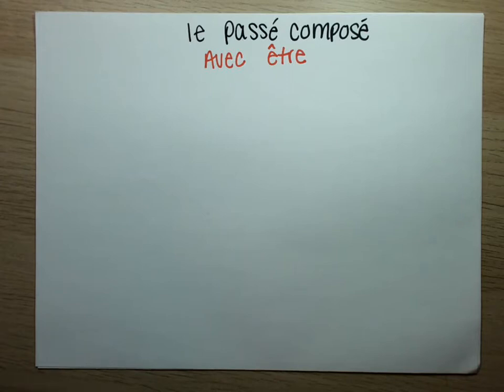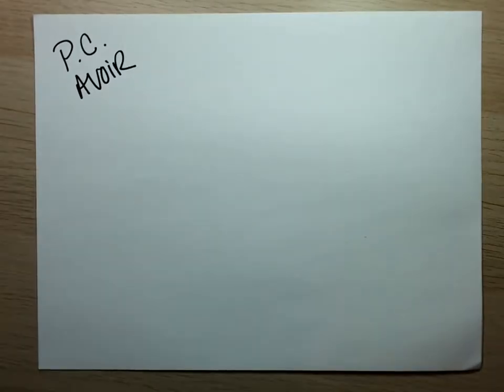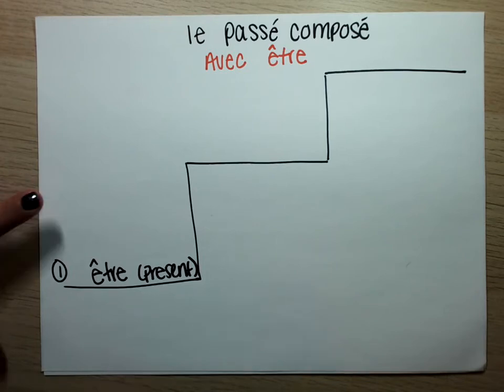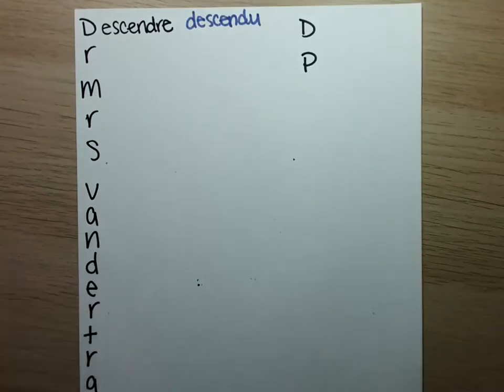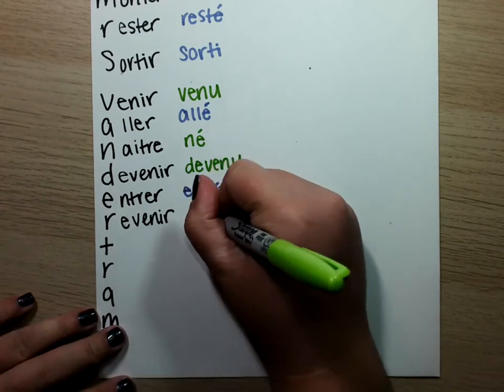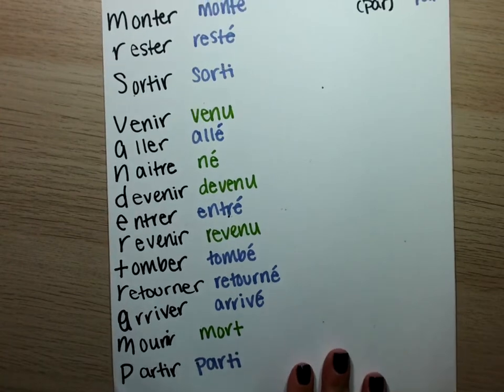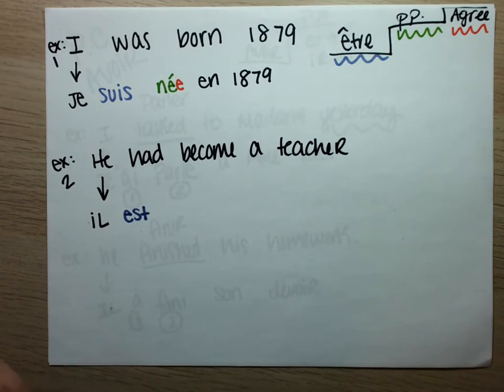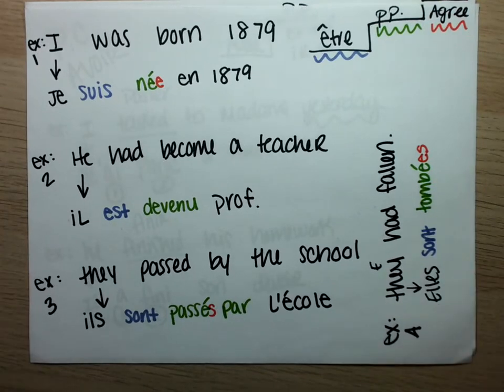Passé composé w/ être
Passé composé être Lesson with a review of passé composé avoir